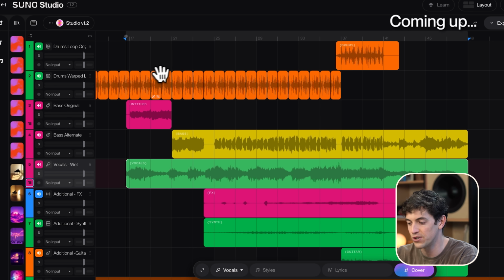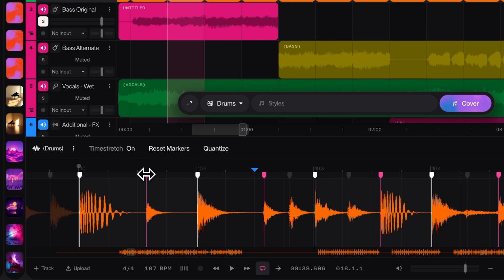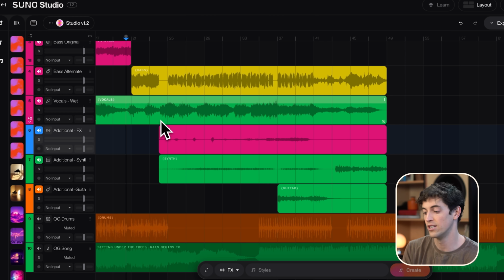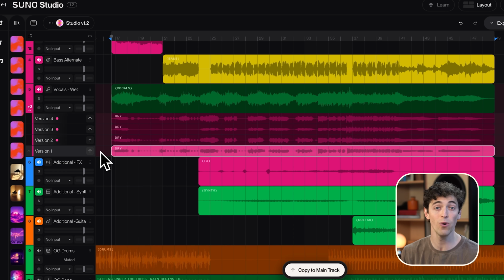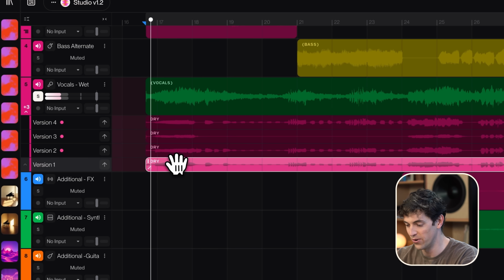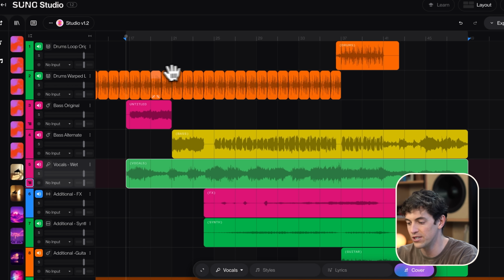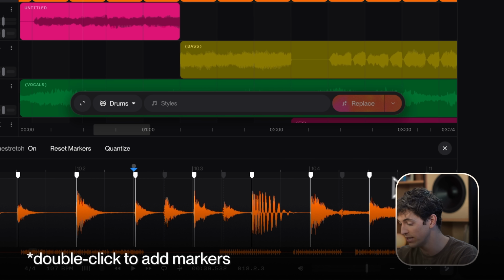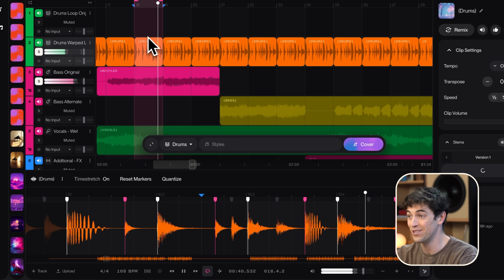Suno Studio 1.2 Update: Audio Warping, Remove Effects, and Time Signatures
Welcome to the Suno Fundamentals 1.2 overview! In this update, we are introducing three major features designed to give you precise control over your audio: Audio Time Stretching (Warping using Warp Markers), Removing Effects, and Time Signature Support.

Whether you want to create a custom swing for your drums, export dry vocals for an external mix, or break out of standard 4/4 time, Studio 1.2 bridges the gap between AI generation and professional DAW workflows.

What’s New in Studio 1.2:

Audio Warping & Time Stretching: Grab audio transients and stretch them to fix timing or create unique rhythmic feels (like adding swing).

Remove Effects: Strip reverb and delay from your clips with one click. This is perfect for getting "dry" stems to process in other software.

Time Signature Support: Explore new rhythmic possibilities with support for various time signatures located at the bottom of the studio.

New Take Lane Behavior: Alternate take lanes now automatically open when creating clips, making it faster to preview and choose your best options.

Timestamps:
0:00 - Audio Warping Teaser
0:20 - Studio 1.2 Overview
0:33 - Time Signature Support
0:56 - Removing Effects (Dry Vocals)
1:39 - New Alternate Take Lane Behavior
3:18 - Audio Warping & Markers
4:27 - Creating Swing on Drums
5:09 - Wrap Up & Use Cases

We want to hear from you! We take your suggestions seriously!